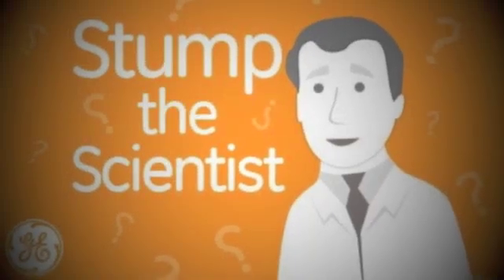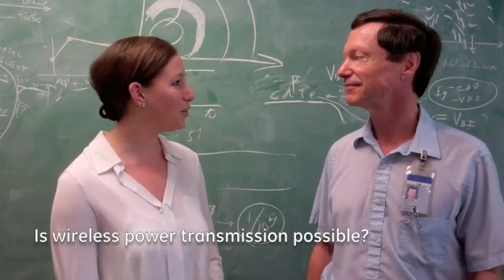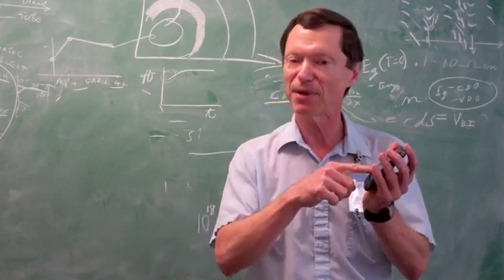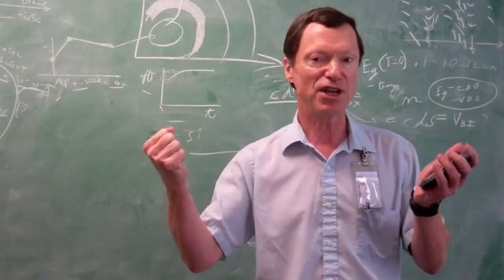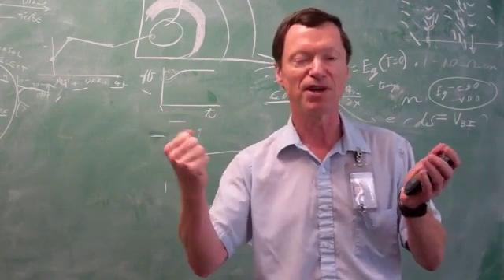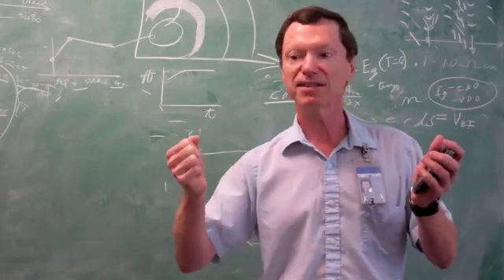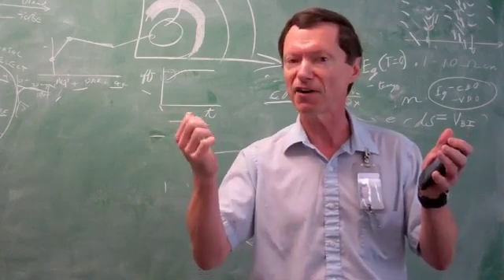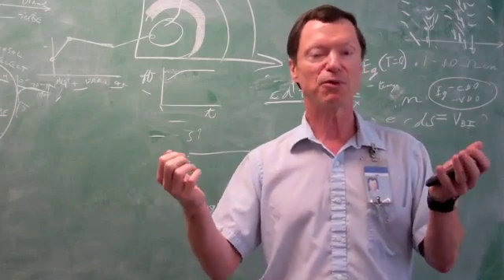Stump the Scientist: Wireless Power Transmission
The GE scientists are taking on your toughest science questions in our "Stump the Scientist" series! and challenging our scientists to bring you the answers. This week's question: Is wireless power transmission possible?